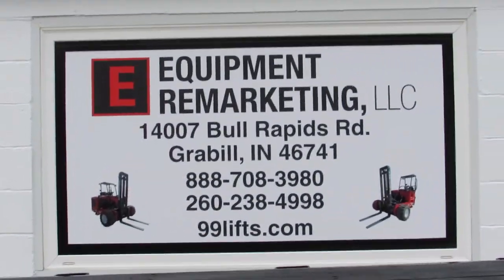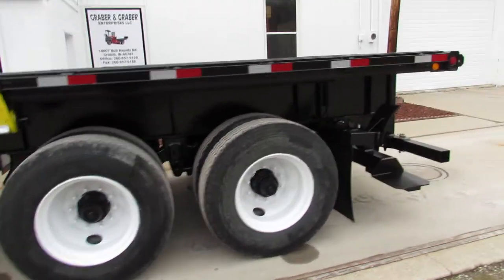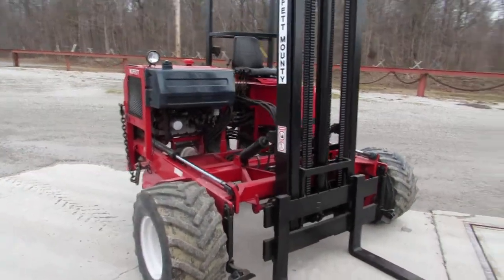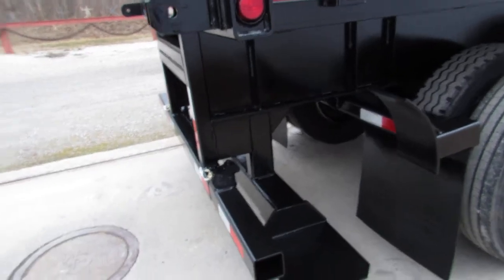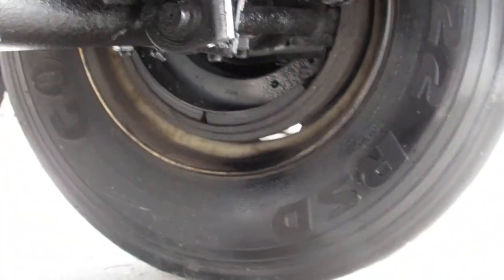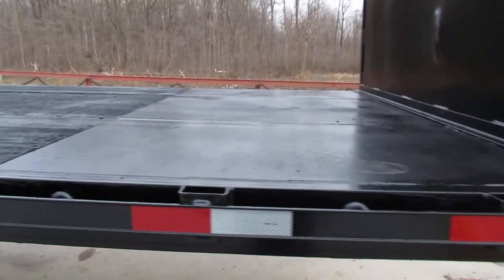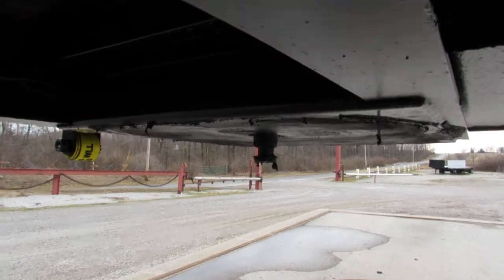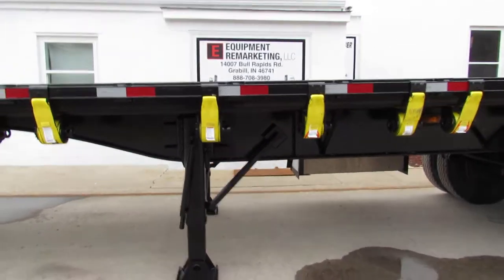2017 Clark 32' X 97" Flatbed Moffett Forklift Trailer For Sale Tandem Axle stk 1355gg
Call - 2017 Clark 32' X 97" Moffett Forklift Trailer For Sale. (Moffett Pictured is NOT Included in Trailer Price) 32' X 97" Flatbed Trailer with Spring Ride, Fixed Tandem Rear Axle, 22.5 tires approx. 90% tread remaining, approx. 90% brakes, Moffett Mounting Provision, Steel/Wood Floor, Removable Headboard, Large Aluminum Toolbox, New Paint, 10 New Sliding Straps and Ratchets, and DOT Inspected.  Don't miss out on this 2017 Clark 32' X 97" Flatbed Moffett Piggyback Forklift Trailer with Moffett Mounting provision. Folks here is a sharp 32' X 97" Moffett Flatbed Trailer and is ready to haul your products now. You can rest assured that this 2017 Clark 32' X 97" Flatbed Moffett Forklift Trailer was built to attach a Moffett Forklift of your choice, don't settle for a piggyback forklift trailer that someone slapped together when you can have the best at an affordable price. This 32' X 97" flatbed trailer is DOT inspected, has good rubber and good brakes. Folks flat bed moffett trailers are hard to find all setup with tool box and sliding winch tie downs. We have several of these units in stock, We also have a very good selection of piggyback forklifts for sale such as M5000 Moffetts, PB50 Princeton's just to mention a few. Please give us a call as we would love to supply you with your next piggyback truck or trailer mounted forklift. Get a free delivery quote or check out our truck-mounted piggyback forklifts, trailers and trucks today!